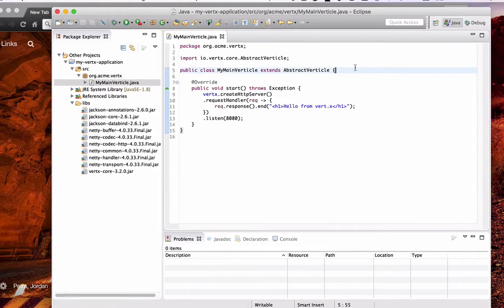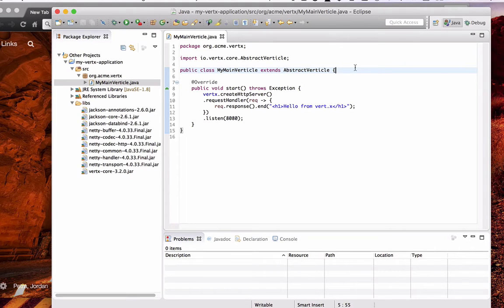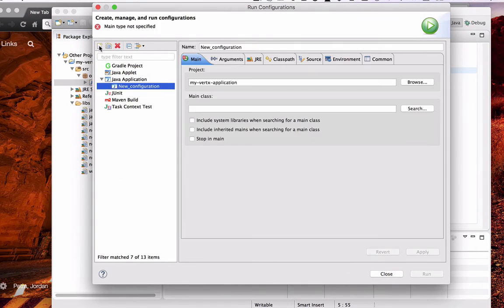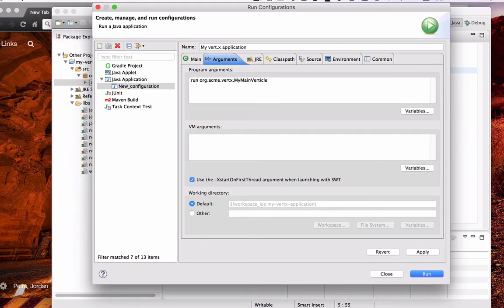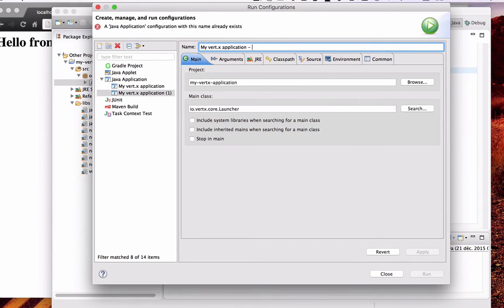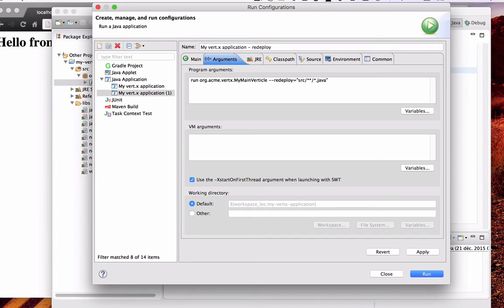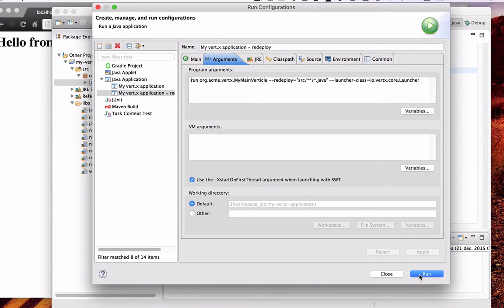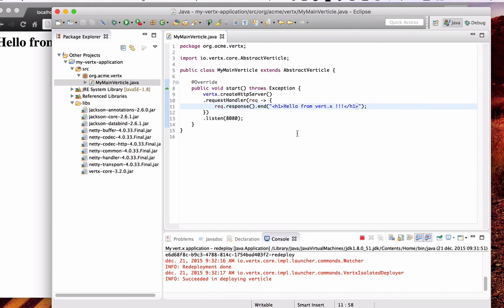vert x eclipse redeploy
This video presents how to configure Eclipse IDE to run a vert.x application and how to configure the redeploy to automatically redeploy your application when the source code is changed.